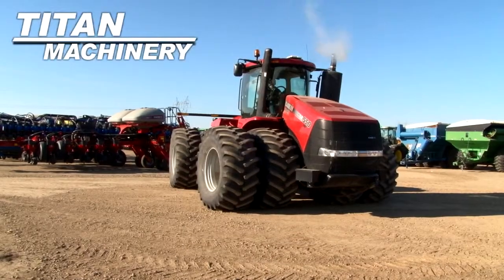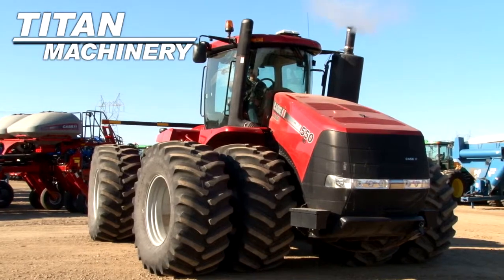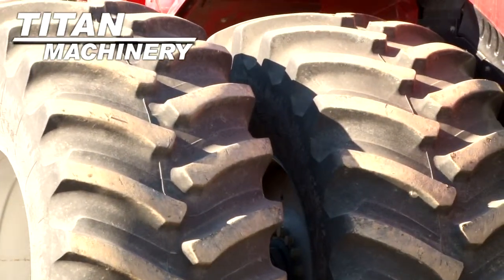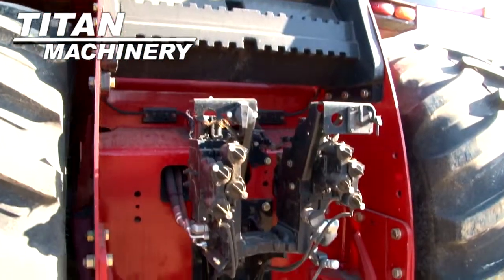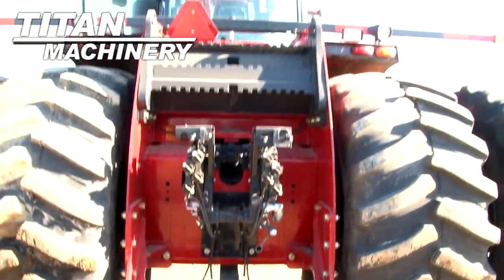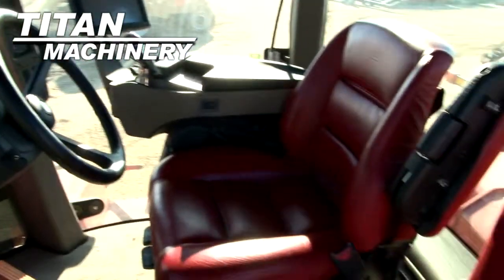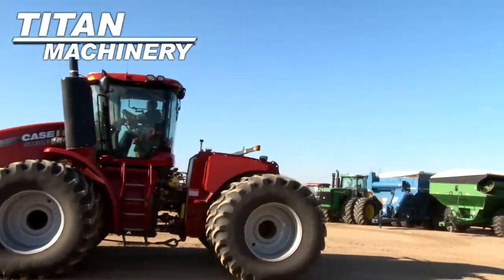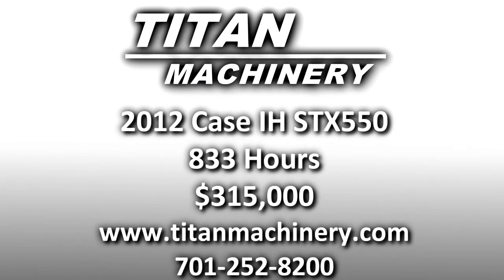Case IH STX550 For Sale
For Sale Used 2012 Case IH STX550 Tractor On Yard serial# ZCF129396 stock# 5867221
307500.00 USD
• Stock #: 5867221
• Category: For Sale
• Status: On Yard
• Class: Used
• Available: Immediately
• Make: Case IH
• Model: STX550
• Year: 2012
• Serial#: ZCF129396
• Ext. War. Available: Yes
• Price: 307500 USD Call Call